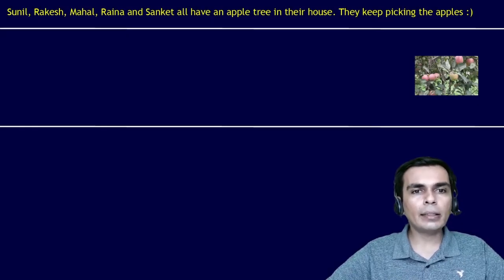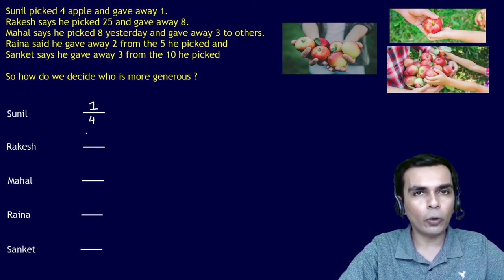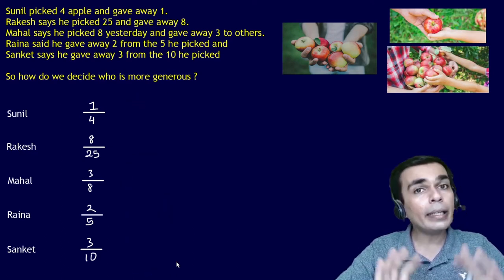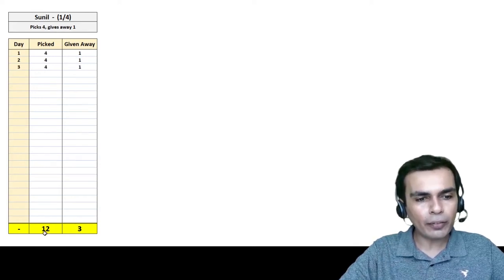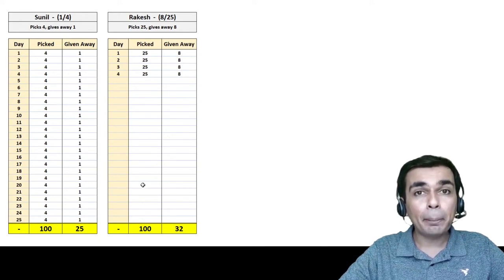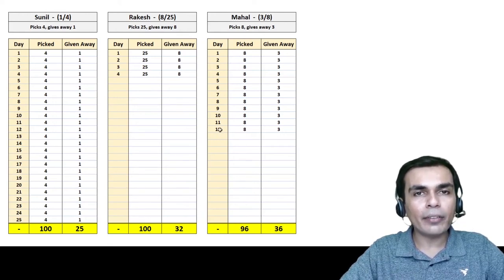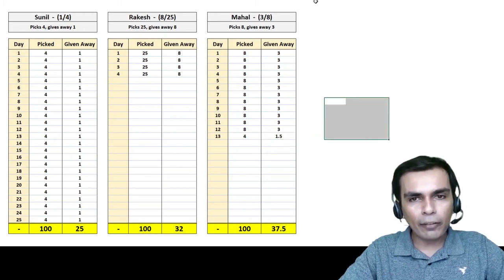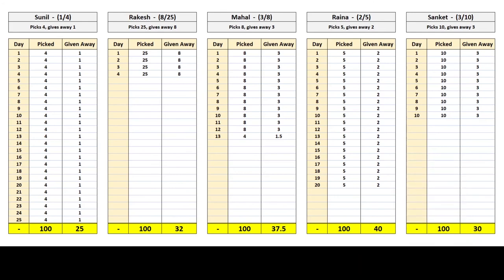Percentages - Being Generous - The Problem & The Solution !! - (Introduction)